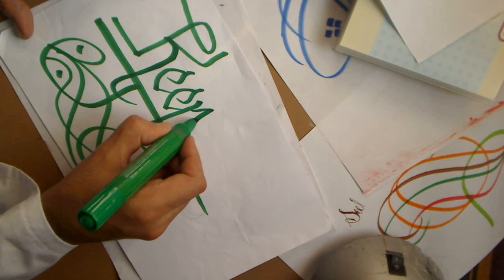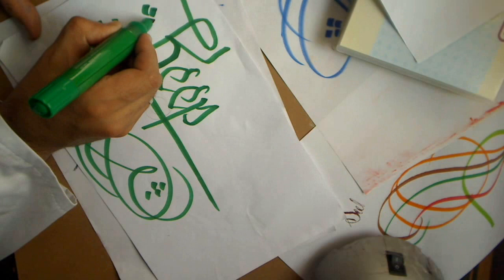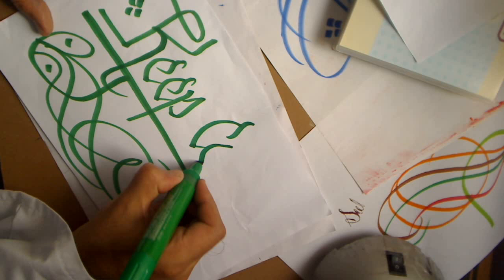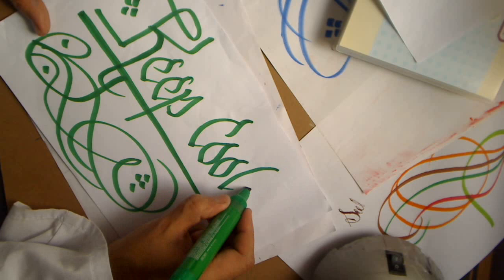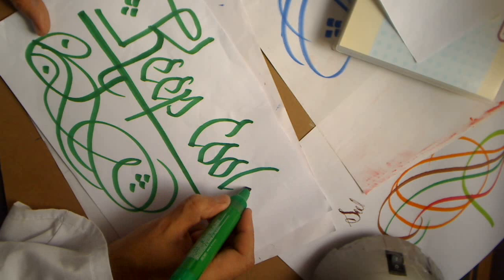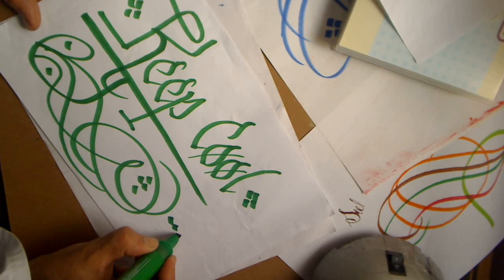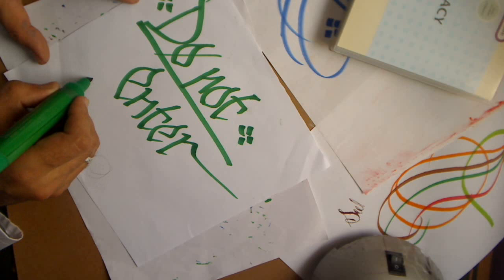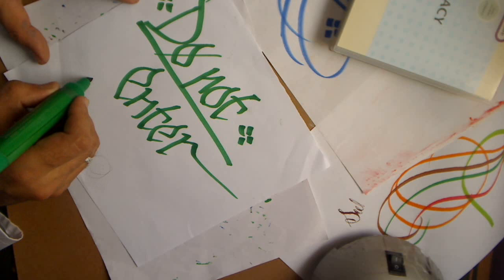Turkish style calligraphy with Shaykh Hamza Yusuf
Shaykh Hamza Yusuf